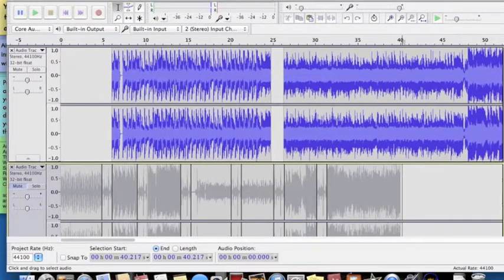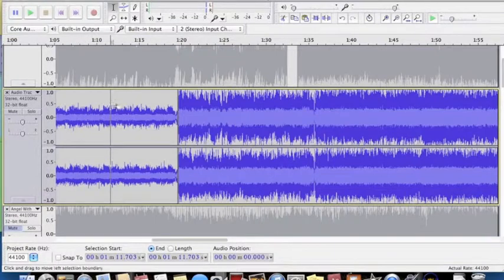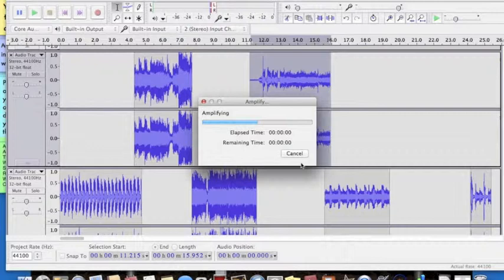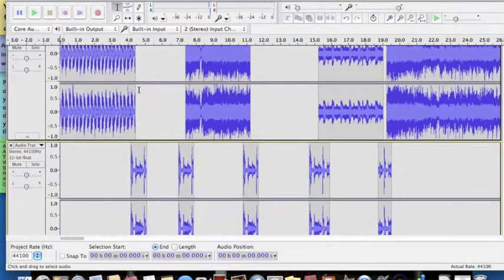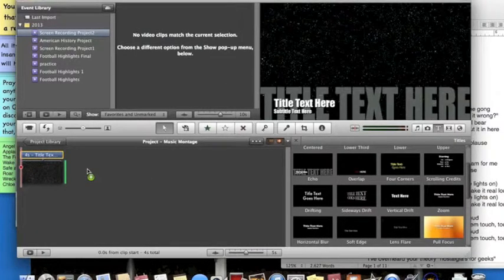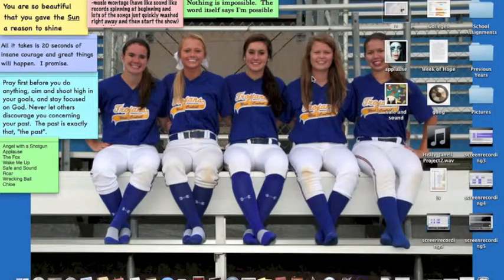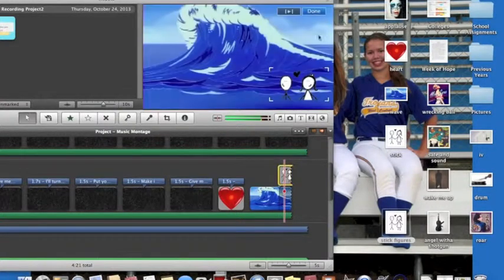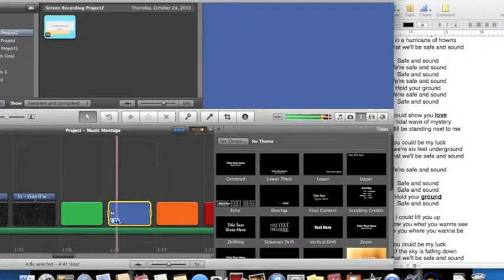iMovie and Audacity Mashup Tutorials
iMovie Mashup Tutorials.  The tutorials cover basic editing, overlapping tracks, and exporting on Audacity. Tutorials also cover basic editing, titles, timing, images, and removing backgrounds from pictures on iMovie.